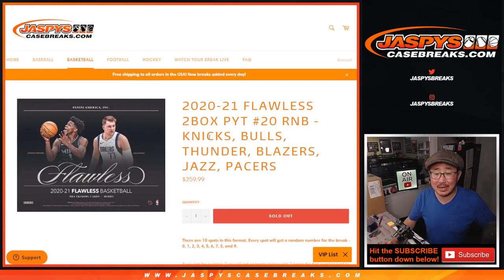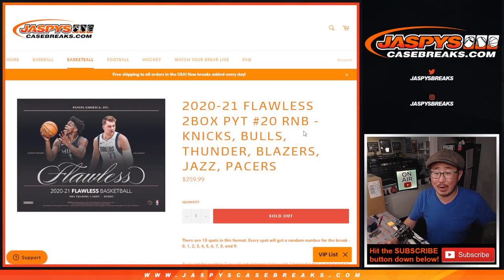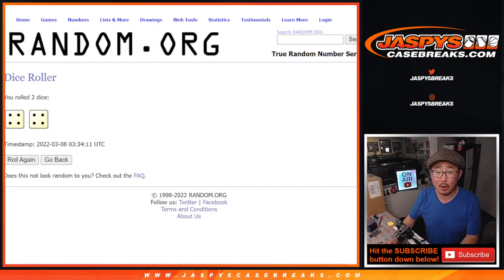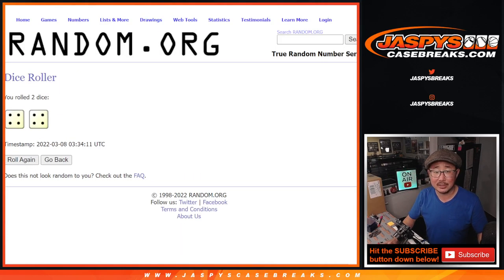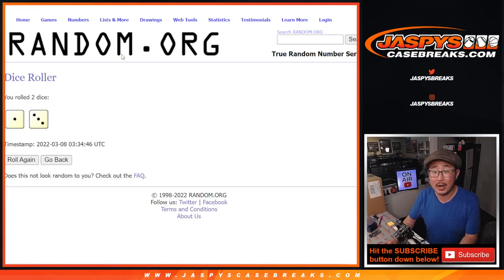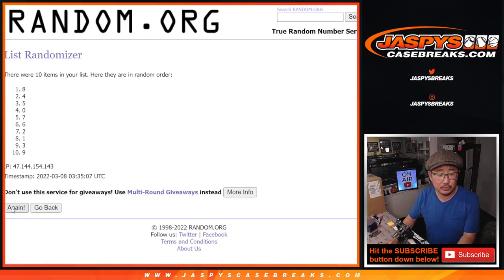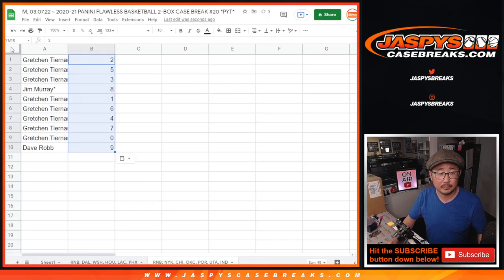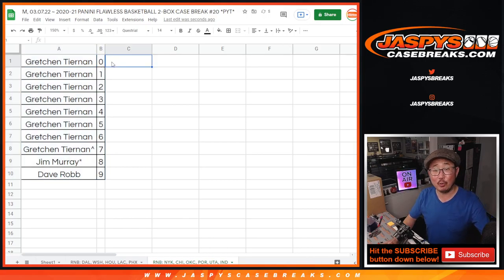RNB: NYK, etc ~ M, 03.07.22 ~ 2020-21 PANINI FLAWLESS BASKETBALL 2-BOX CASE BREAK #20 *PYT*